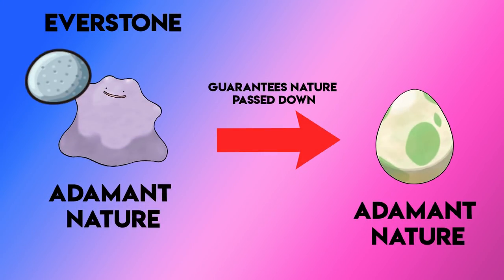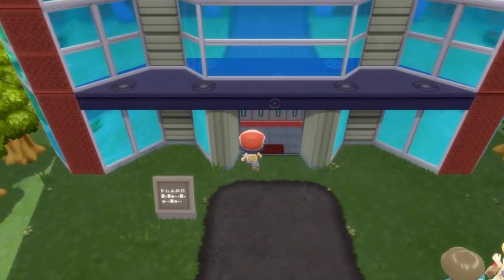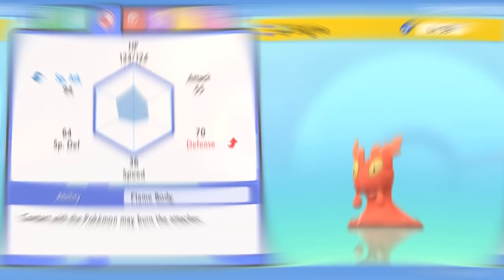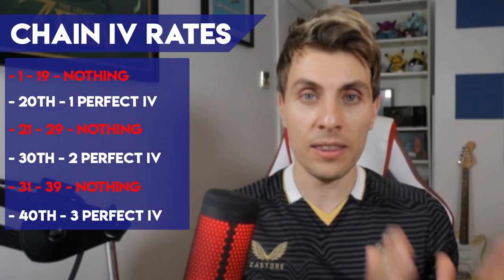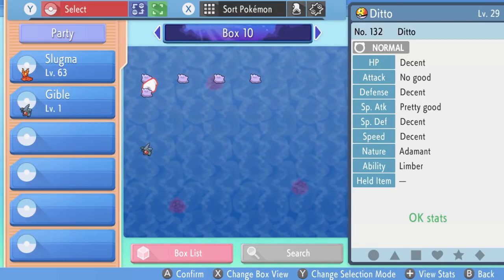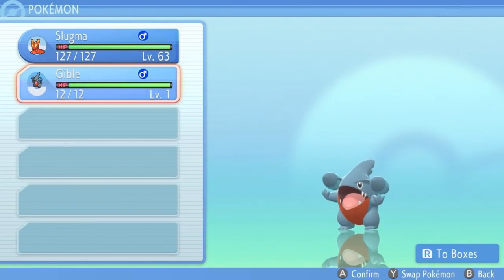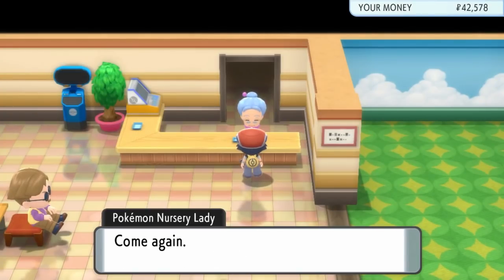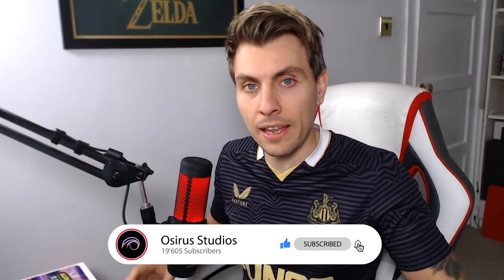HOW TO BREED PERFECT IV COMPETITIVE POKEMON in Pokemon Brilliant Diamond and Shining Pearl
HOW TO BREED FLAWLESS POKEMON in Pokemon Brilliant Diamond and Shining Pearl.

In todays video I will walk you through how to breed perfect IV Pokemon in Brilliant Diamond and Shining Pearl. Throughout this Pokemon Brilliant Diamond and Shining Pearl Breeding guide I will be showing you tips and tricks for how to breed perfect IV Pokemon that are ready for competitive play. Covering what Pokemon, items and techniques you can use to gain perfect IV Pokemon quickly.

GAME INFO
Name: Pokemon Brilliant Diamond and Pokemon Shining Pearl
Developer: ILCA
Publisher: The Pokemon Company, Nintendo
Platforms: Nintendo Switch
Release Date: November 19, 2021